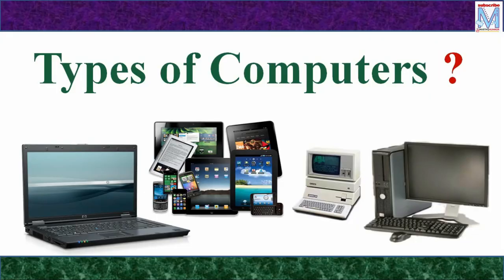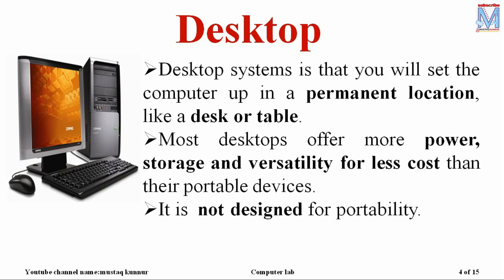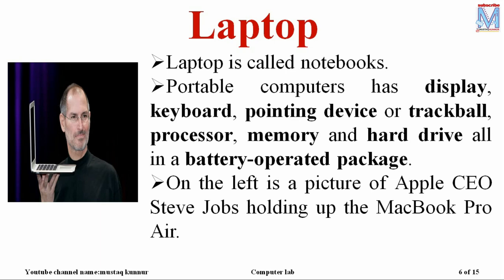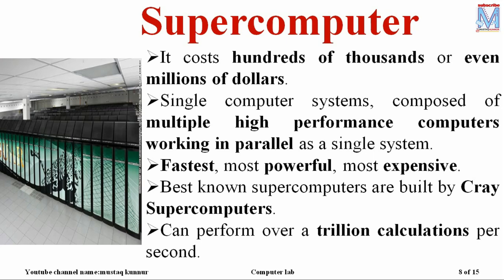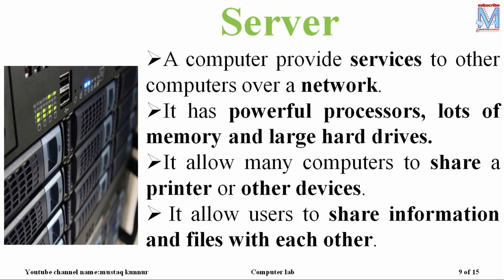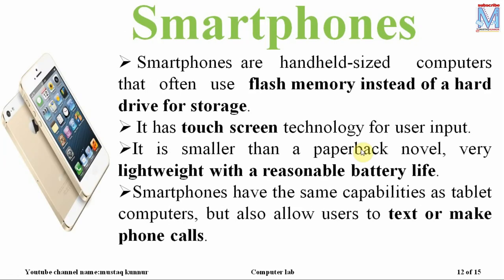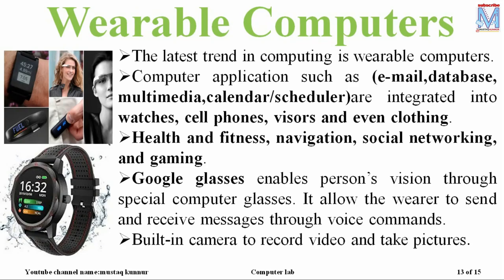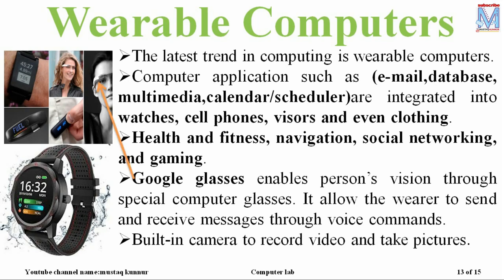Types of Computers - Super Computers to Wearables!!!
This video helps to understand the definition of computers and different types of computers from personal computers to supercomputers(desktop, PC, laptop, mainframe, supercomputer, smartphone, google glasses). It also covers various features and applications of different computers.

2 What does what in your computer? Computer parts Explained?
3 Types of Operating System (Batch, Distributed, Time Sharing, Real Time) Computer Awareness
4 Types of Computers - Super Computers to Wearables!!!
7 MS Word Insert Menu | How to Insert Table | Complete Design & Layout Tab of table in detail
8 Microsoft Word 2007 & 2010 - Home Menu | complete | Home Tab | Video | Lecture |home tab in ms word
9 Install a Printer using Windows 10|How to Install a Printer Without The CD/DVD Driver
14 how to set photo on pendrive|How to Change Drive icon of Pendrive
19 How to create New Folder in Windows 10 on Desktop (Rename, Delete,search)
21 How To Create Gmail Account 2020|How to Create a Gmail Email Account without mobile number
23 Google Files - How to use Google Files - Google Files Tips and Tricks 2020|alternative of share it
24 Computer Ports and Connectors on Front and Back side of CPU Uses and Functions
10typesofcomputers-supercomputerstowearables!!!
learnbasiccomputerinhindi-day1
computerbasics:whatisacomputer?
10typesofcomputers-supercomputerstowearables!!!